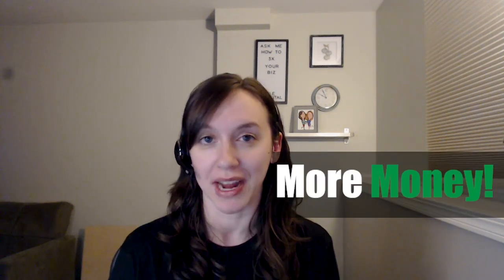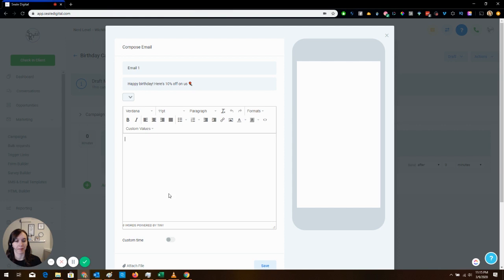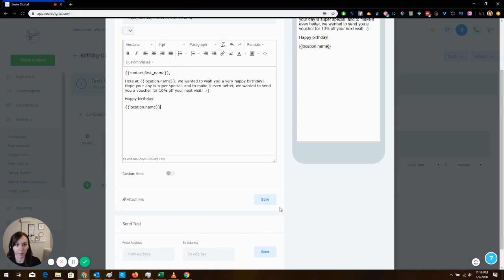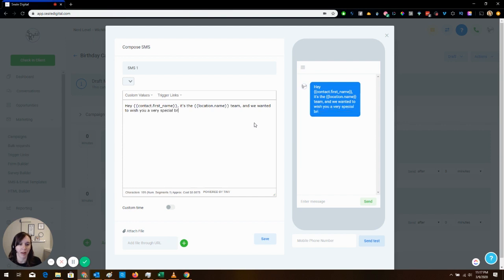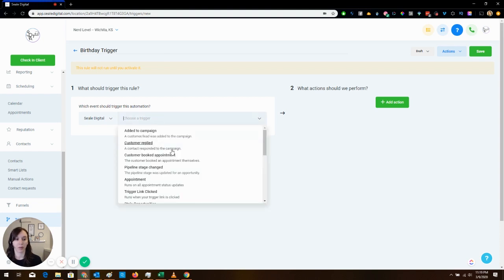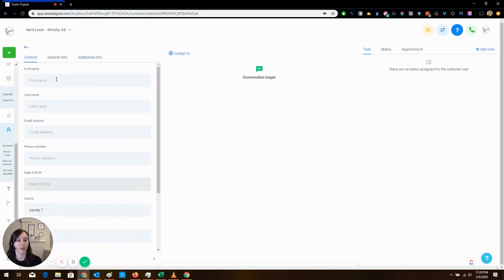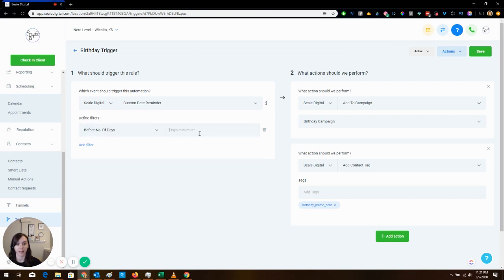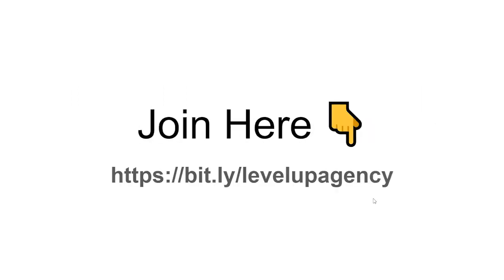How to Set Up Birthday Promotions in Gohighlevel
This Gohighlevel tutorial will teach you how to set up birthday promotions for customers. Go above and beyond by sending them a birthday gift! We'll cover step by step how to set it up within 8 minutes! *SHOW MORE*

Replace the 100's of tools you use with ONE software. This Gohighlevel birthday promotion tutorial is the quick & easy way to set up client campaigns in 5 minutes or less with ONE CLICK for free!

If you already have a GHL account, you can still get the course and template here!

0:00 Intro
0:43 Create a new Campaign
04:31 Create a new Trigger
05:44 Important note
06:27 Other applications